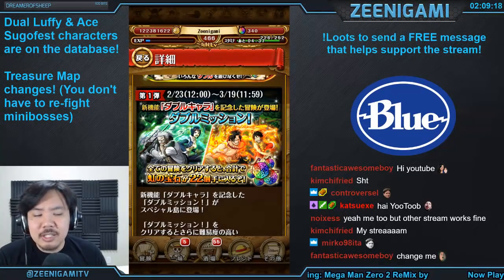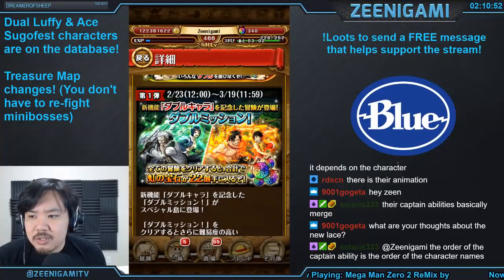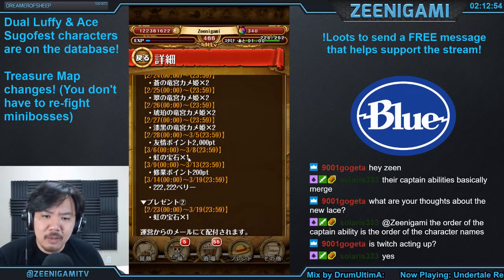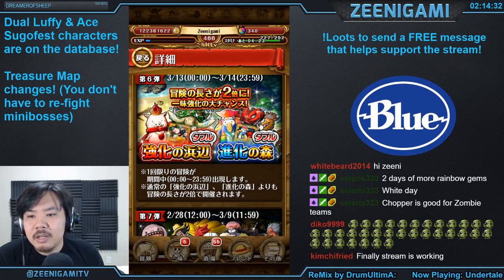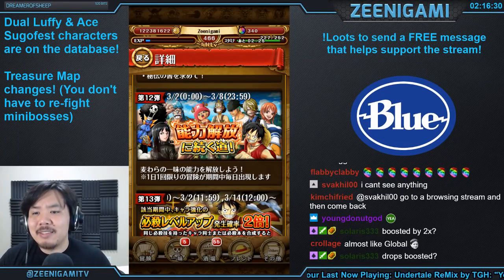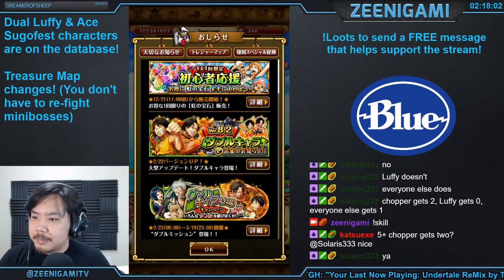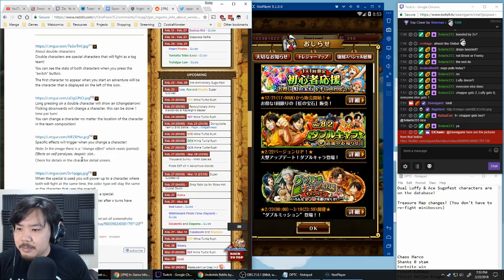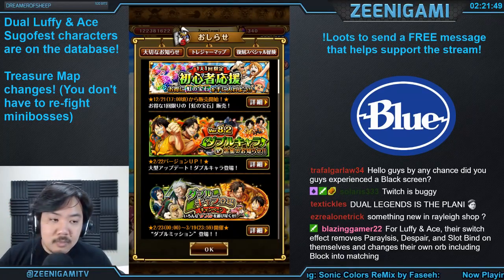NEW Dual Characters! Treasure Map Updates! [One Piece Treasure Cruise]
We're still working on getting the Dual characters fully working on the database. I'm now officially sick, so sorry for any delays! The new 22 gem island isn't has hard as the 20 stamina straw hat islands were, so a guide will be coming out soon!